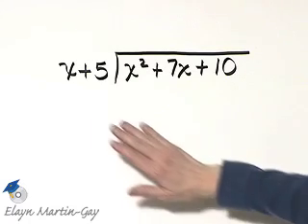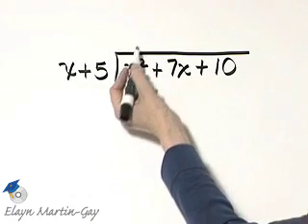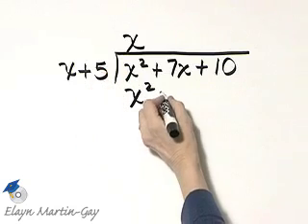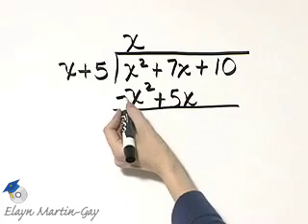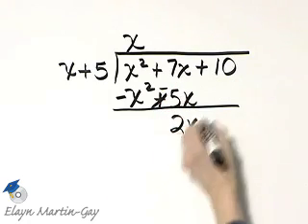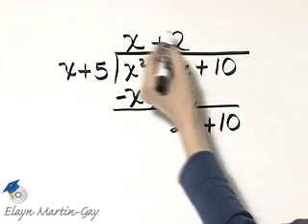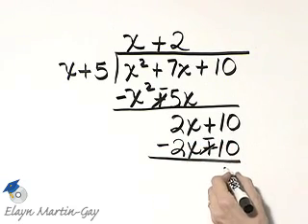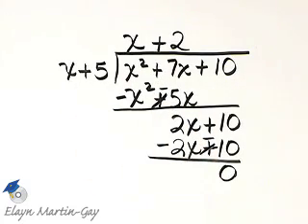Martin-Gay Intro Alg Ch 3 Ex 30